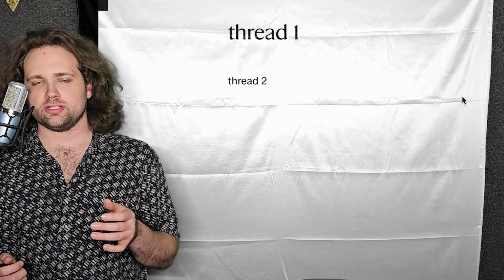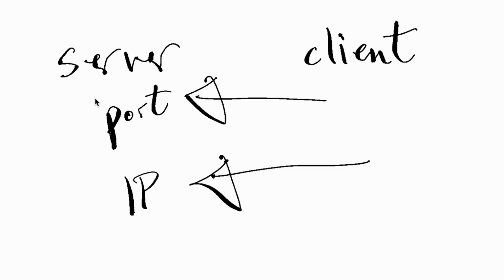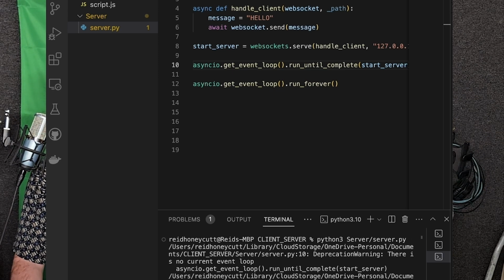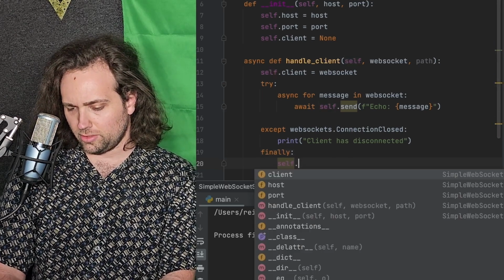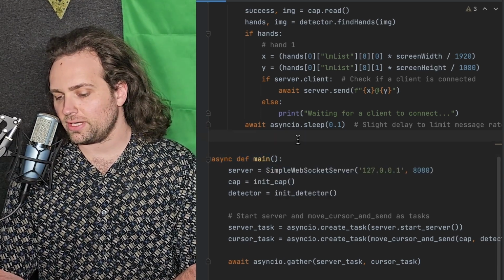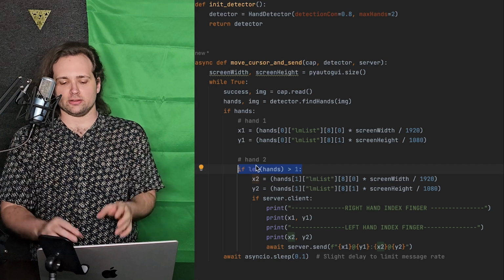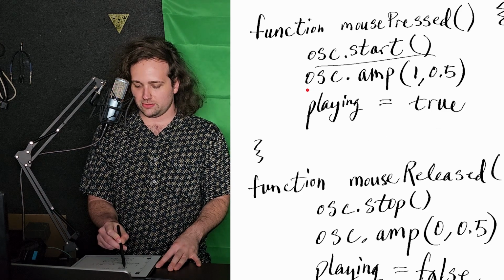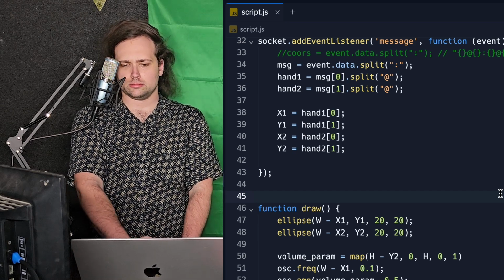Coding a "Theremin" using Computer Vision Part 2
Here are the timestamps:

00:00 demo
00:29 intro
00:59 multi-threading and async
05:00 asyncio
11:11 coding a server with sockets
21:03 client code
27:44 mapping the second hand to volume
33:53 final thoughts